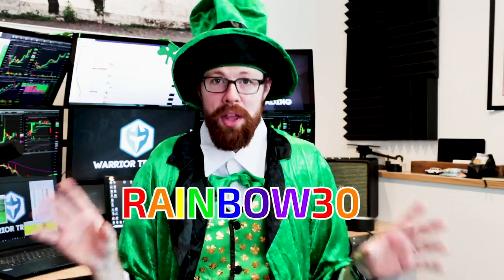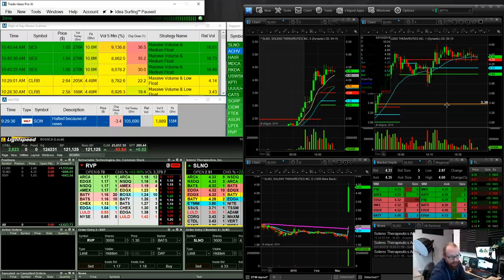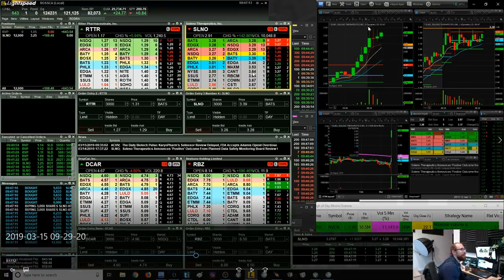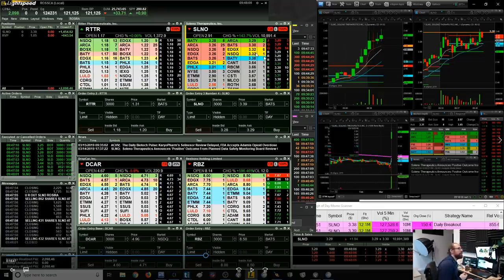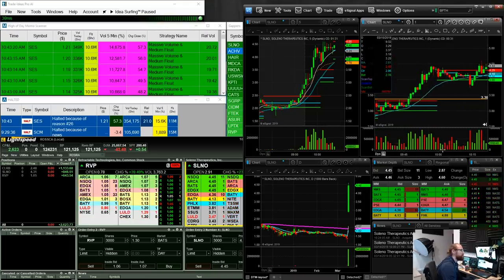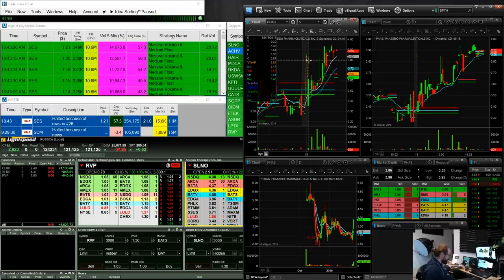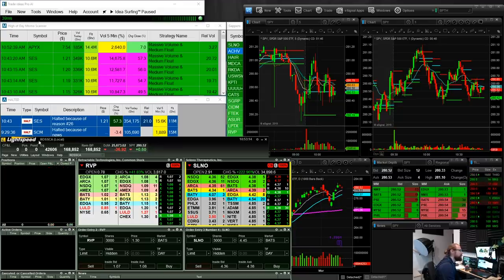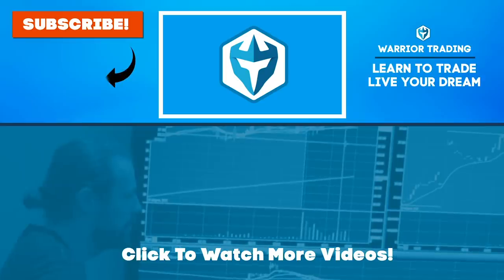Luck of The Irish | Ross' Trade Recap